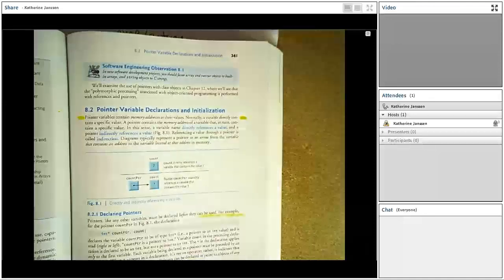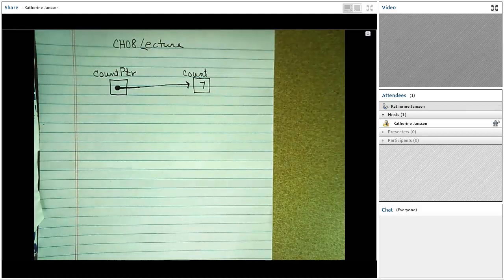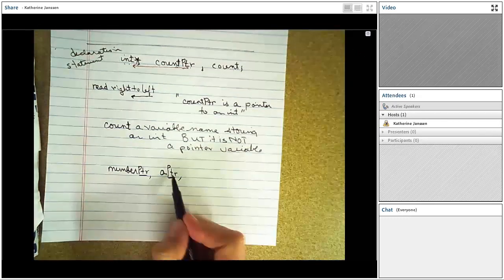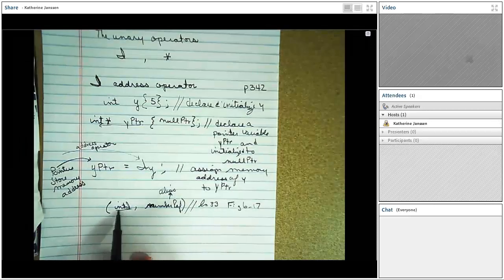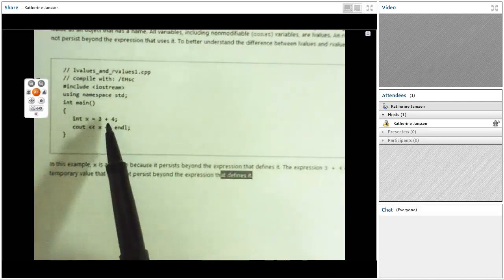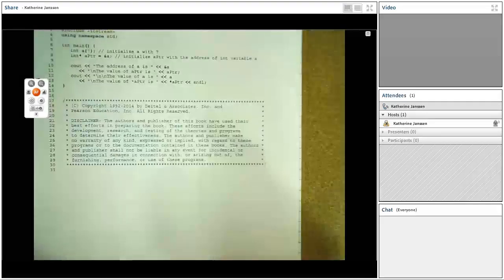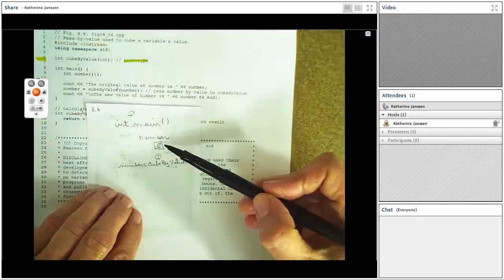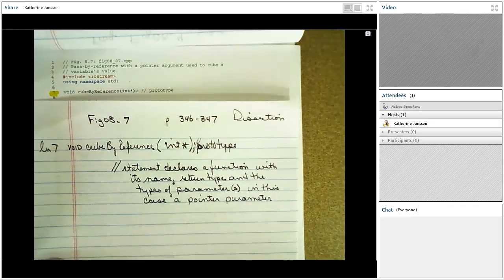CSCI2240 CH08 Lecture 0